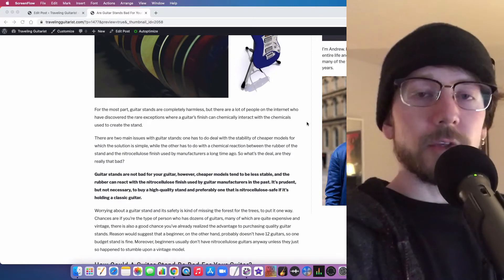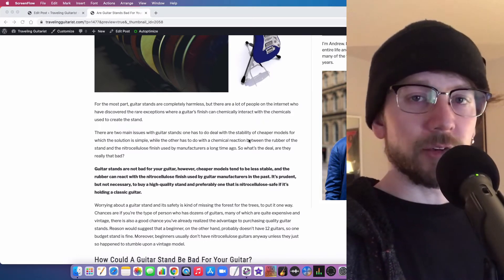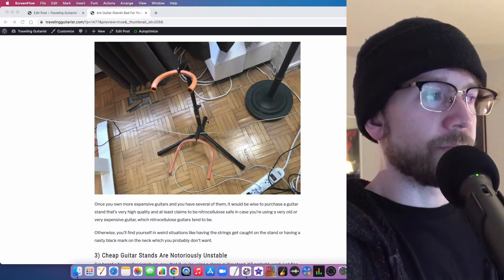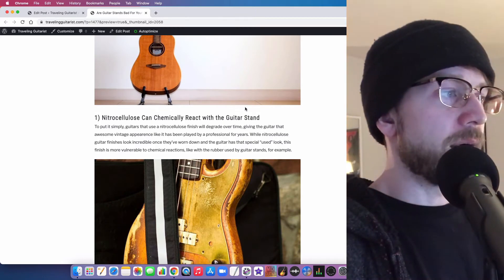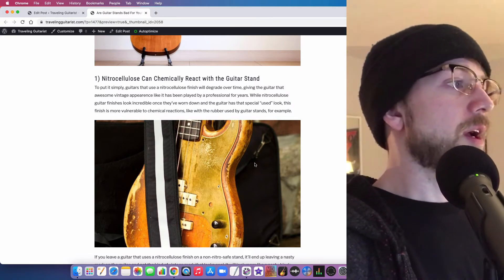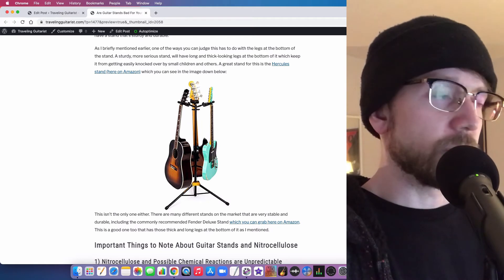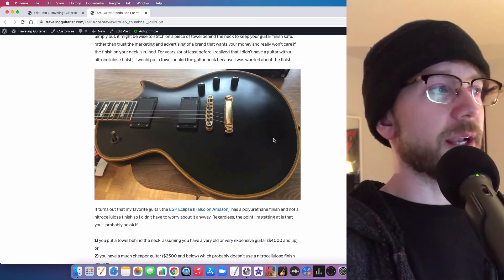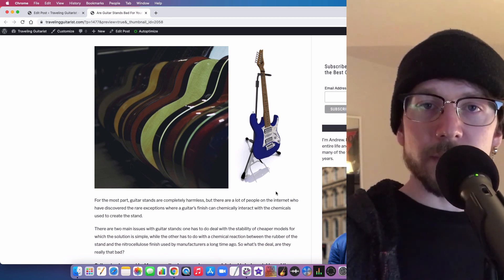Are Guitar Stands Bad For Your Guitar?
Guitar stands aren't bad for your guitar, however, if your guitar has a nitrocellulose finish instead of a polyurethane finish, you'll have to make sure that you're using a nitrocellulose-safe stand, or you could just wrap a towel around the stand.

Ultimately, the stand isn't something that a person should worry about, unless you have multiple guitars, many of which are classics or vintage models.

Most beginners don't need to worry about their guitar stand.